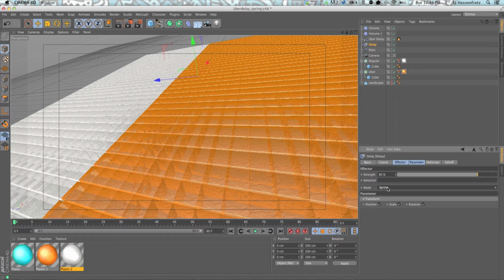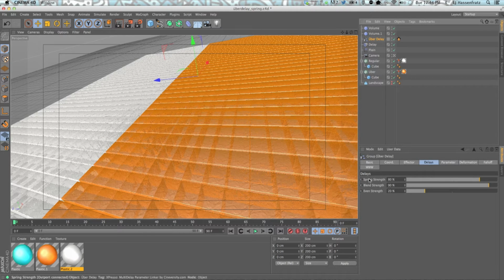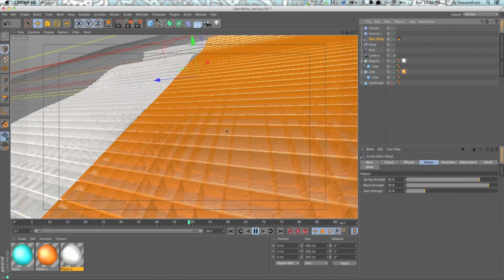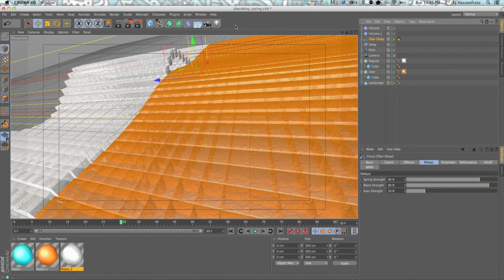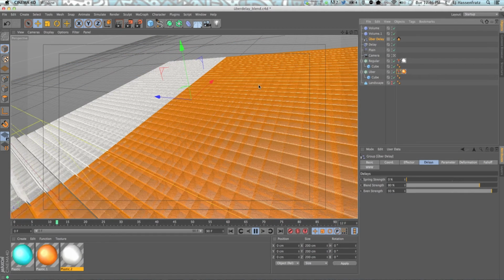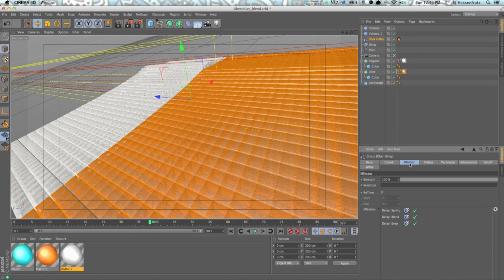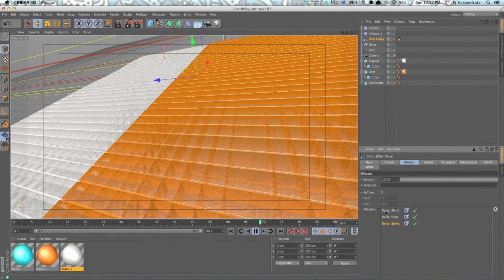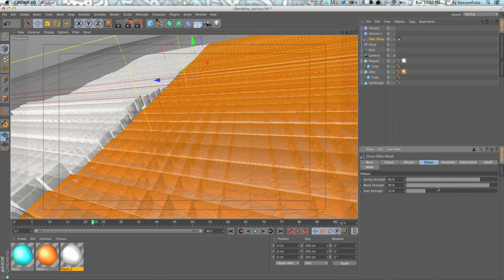Über Delay Effector for Cinema 4D Tutorial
Über Delay is my new Cinema 4D plug-in that turns the regular ol' Delay effector and makes it ÜBER!  Instead of having to be limited to choosing just one Delay mode (Spring, Blend, Even), you can now apply all three modes using a single Über Delay effector!  By stacking multiple Delay modes, you unlock a ton of animation possibilities and allows you to achieve, for example, smoothed springiness and allows for much finer control over your blended animations created with the Delay modes.

Systems: Win/Mac 32 & 64 bit

Compatibility:  Cinema 4D R12 and above.

How to Install:  Unzip the file and place the folder in the Maxon/Cinema 4D/plugins folder.